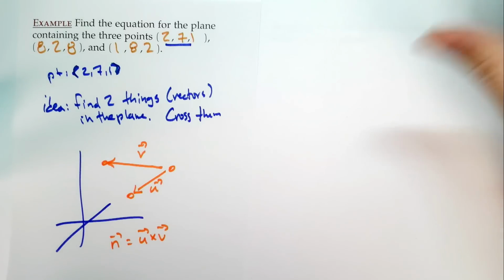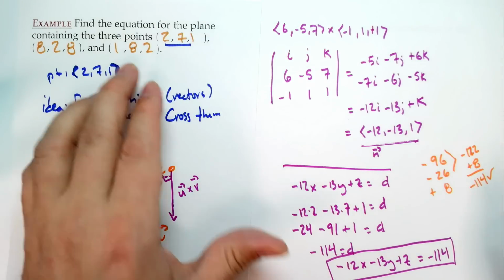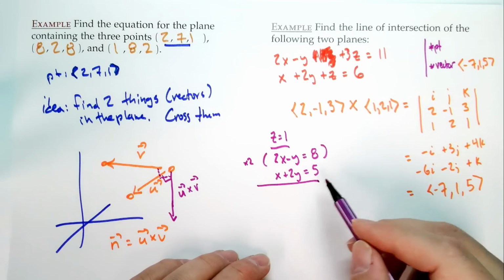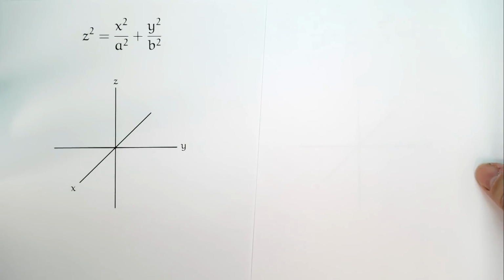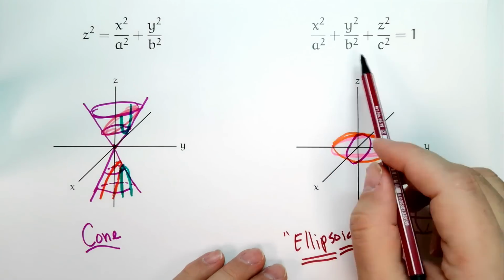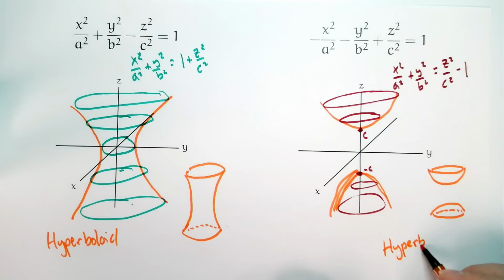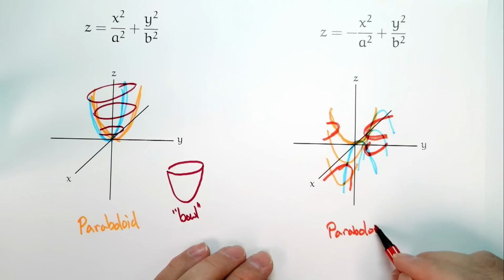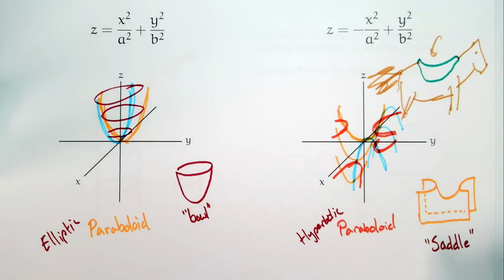Calculus 3, Session 7 -- Quadric surfaces